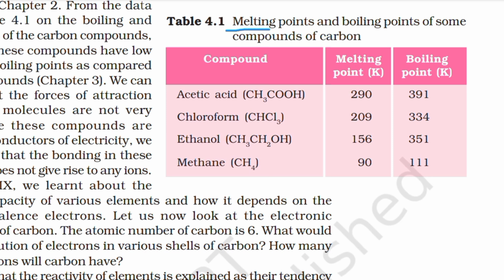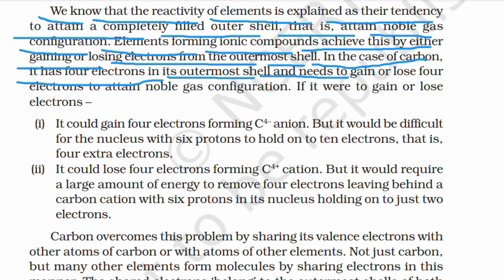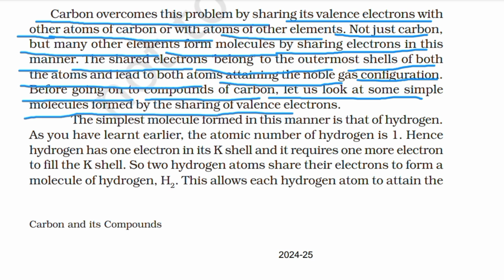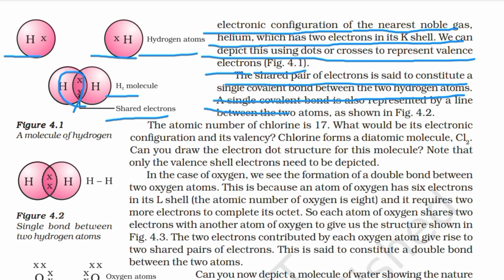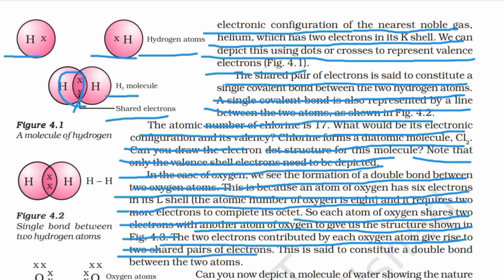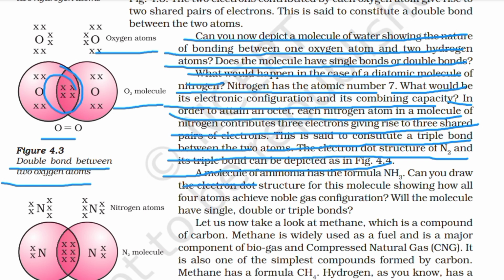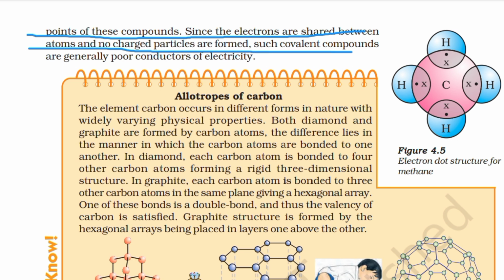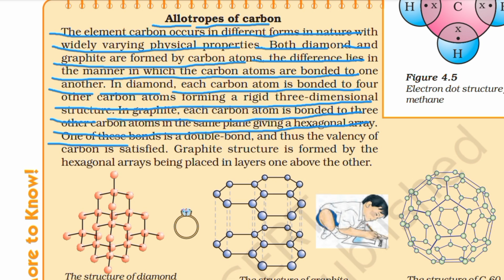Carbon ### and## its## compounds